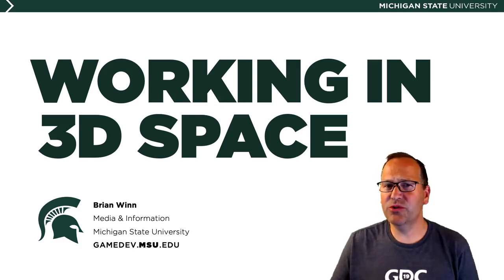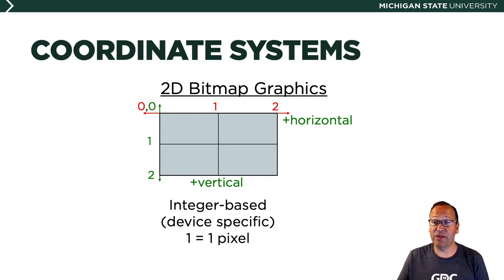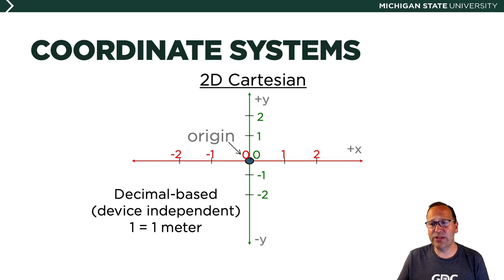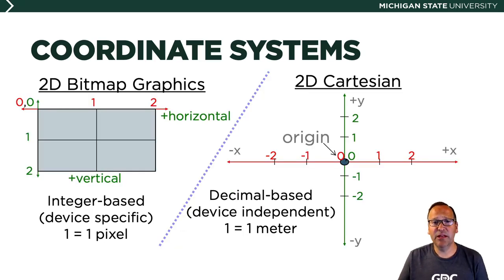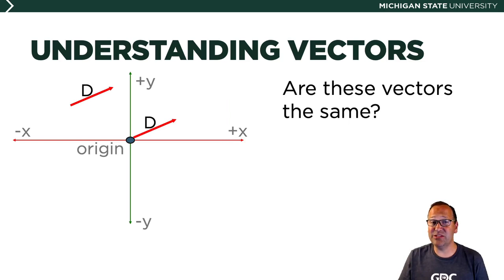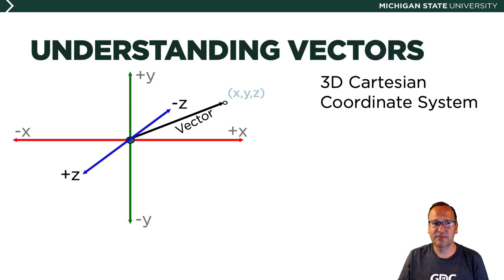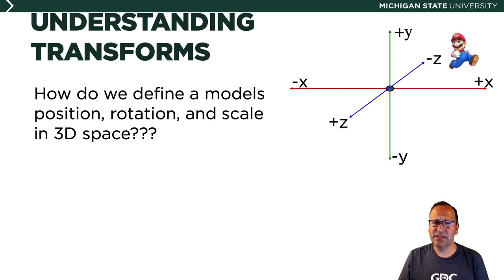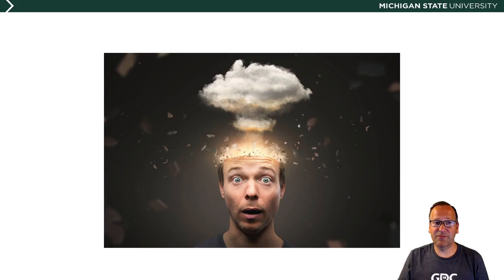Ep 13 - Working in 3D Space: Game Design and Development 1 | 2D Shooter